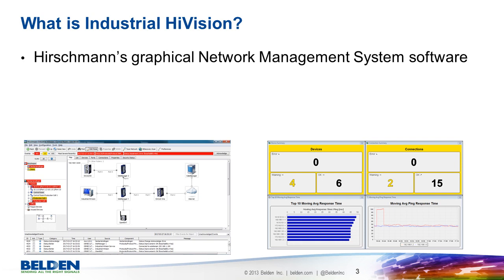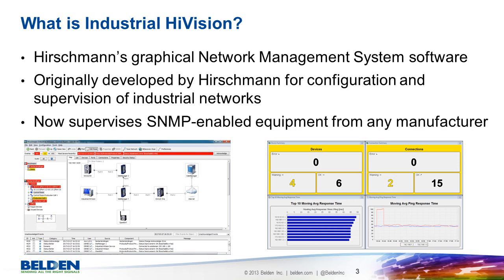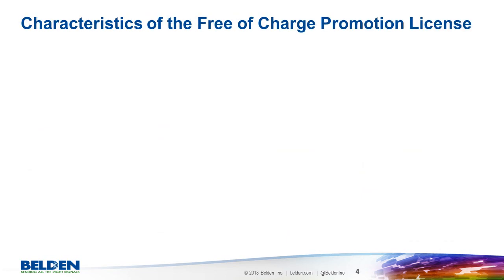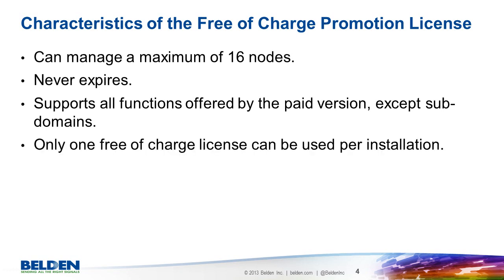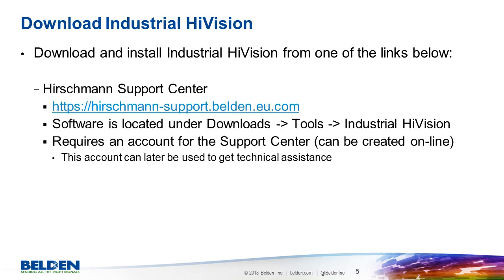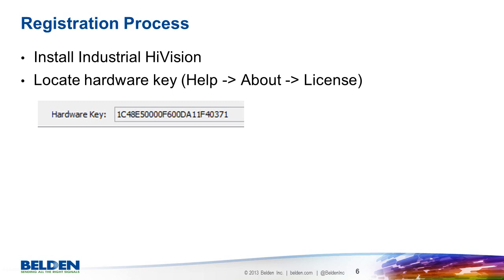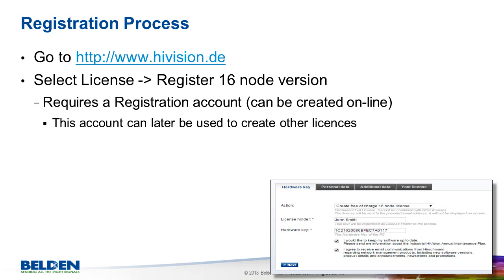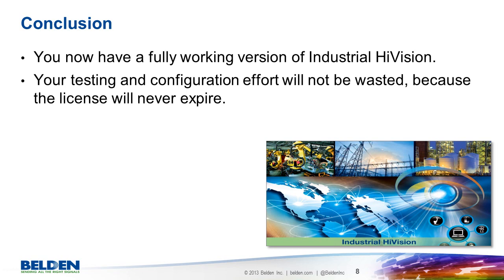Industrial HiVision Free Of Charge Version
This video describes how to get the Industrial HiVision Promotion License, which provides full functionality, is free of charge, and never expires.